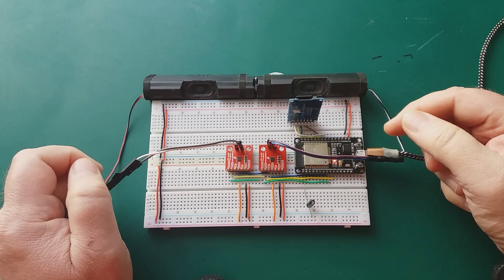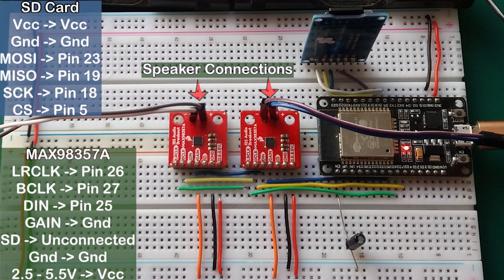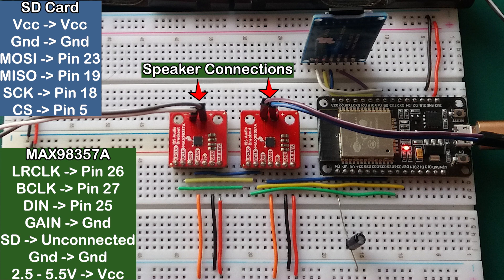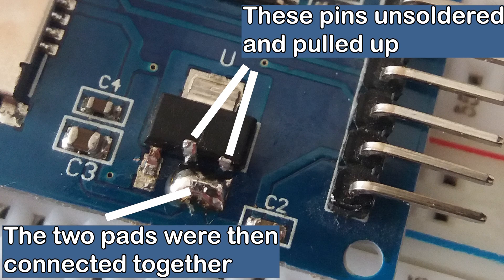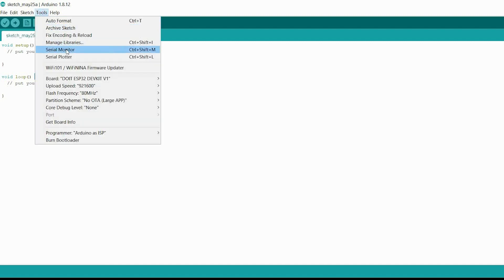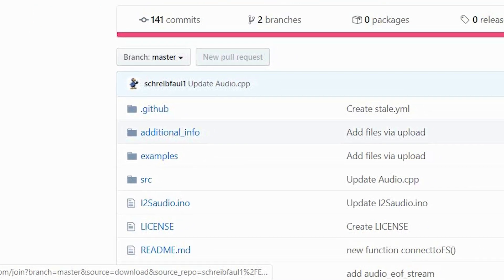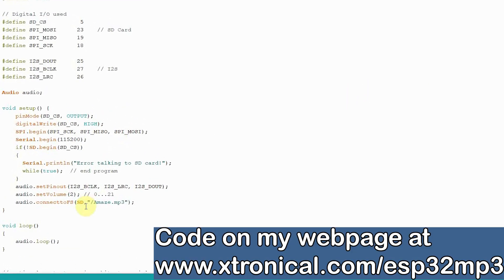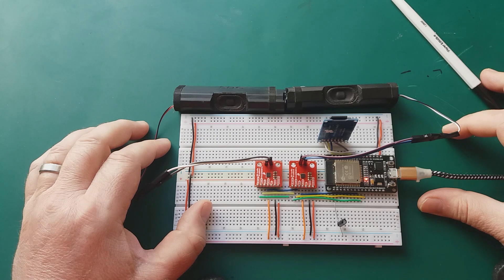Quickie: Playing MP3's (and other types) on your ESP32 from an SD Card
How to play MP3's and other file formats on your ESP32 from an SD Card. All you need to know to make a simple music player.

(You will need two of these for stereo sound)

16Gb SanDisk SD card

SD Card Reader, note this is the only one I could quickly find that said it supported 3.3v and it's for the normal size SD cards not Micro, you could always by a micro one and do my hack